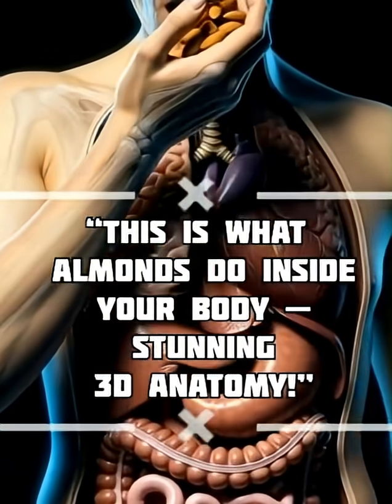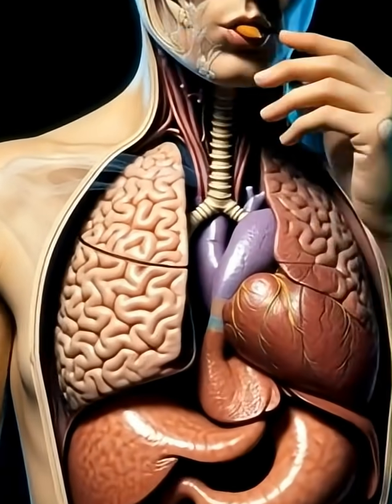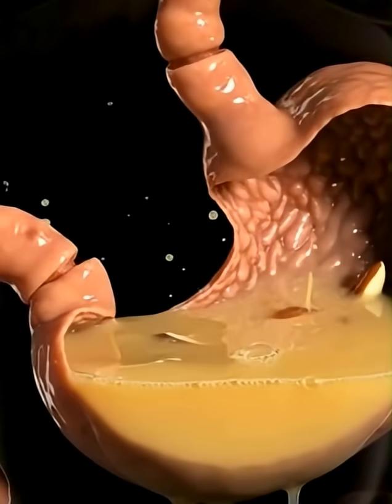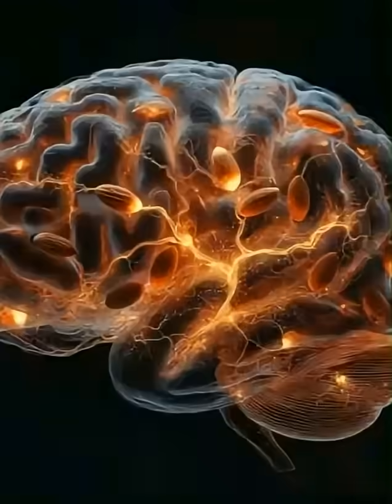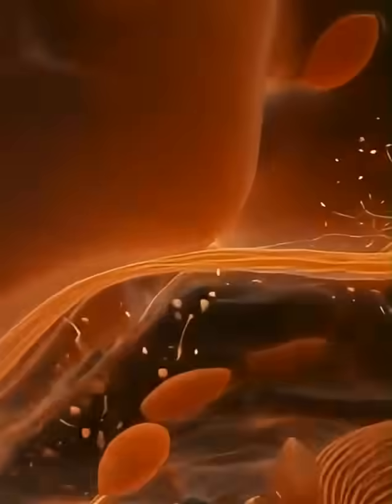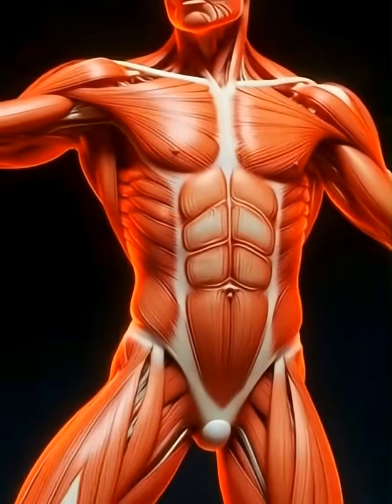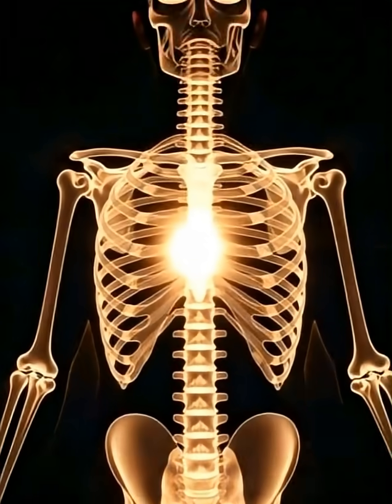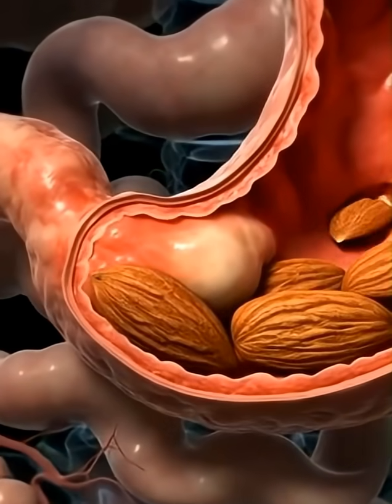Oh my God, can this happen from eating almonds?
Ever wondered what really happens inside your body when you eat almonds? 🌰
In this powerful 3D medical visual journey, we take you deep into the human body and show you every hidden reaction — from digestion to nutrient flow, from brain activation to muscle strength, and even the potential side effects many people ignore. 🧠💪🔥

✨ Inside this video, you’ll witness:
🔬 Stomach Breakdown: How almonds are crushed, dissolved, and turned into fuel inside your stomach.
🩸 Nutrient Absorption: Glowing almond nutrients entering your bloodstream and lighting up your body.
🧠 Brain Boost: Neurons firing faster, showing sharper focus and mental clarity.
💪 Muscle Support: Muscles absorbing essential nutrients and gaining strength.
🦠 Gut Microbiome Glow: Healthy bacteria activating and balancing your digestive system.
⚠️ Possible Side Effects: Mild irritation, allergies, sugar rise, or low energy reactions — all shown visually and clearly.
This isn’t just a normal video…
It’s a cinematic health experience 🎥💥
A complete look at how a simple almond affects your entire system — both positively and negatively — in a realistic, science-backed, and visually stunning style. 👨‍⚕️🧬

If you love health, nutrition, science, or 3D anatomy visuals, this video is made for you!

🌟 Stay healthy, stay curious! 🌟